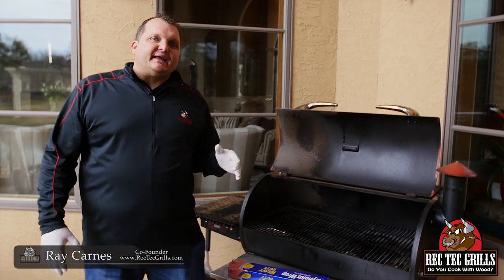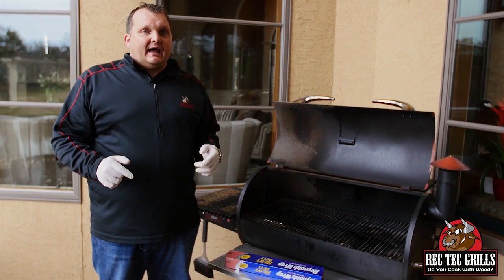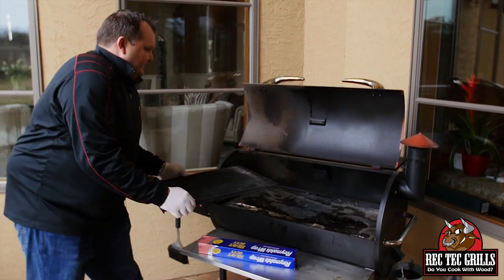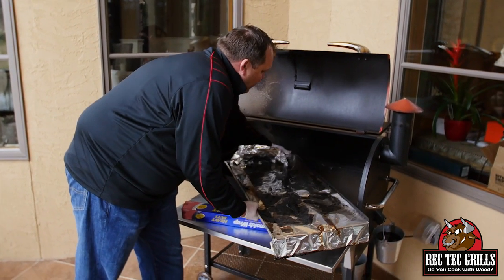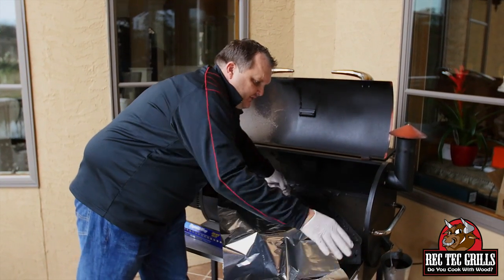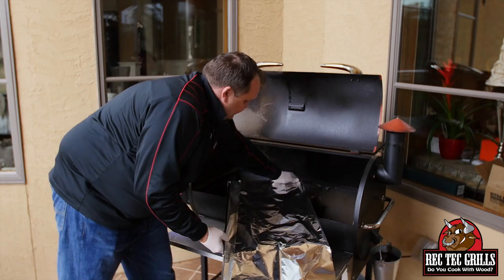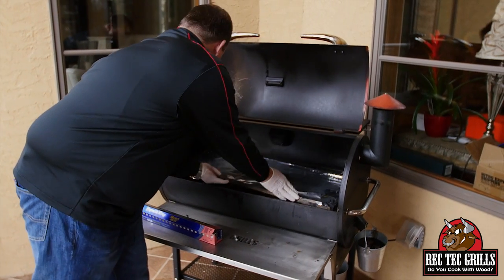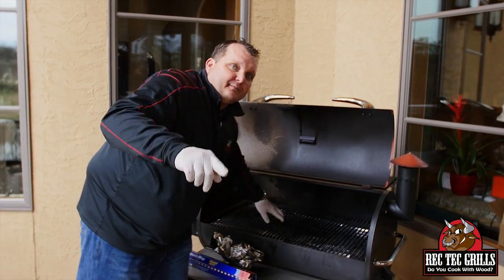How to Change the Foil on Your Drip Pan | REC TEC Grills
Co-founder Ray Carnes explains how to change the foil on your drip pan. The process is the same for any of our grills, regardless of size.